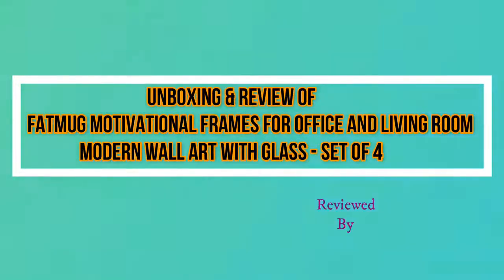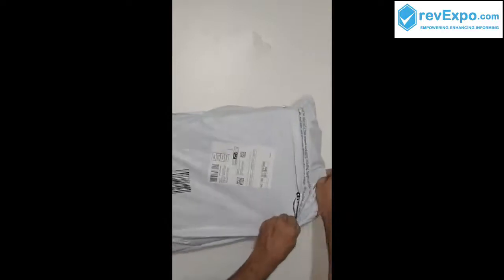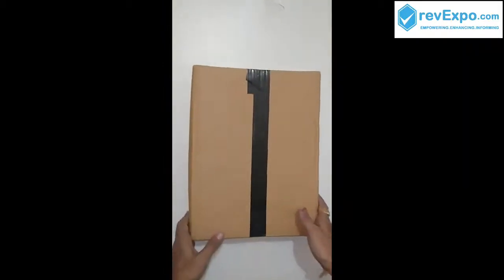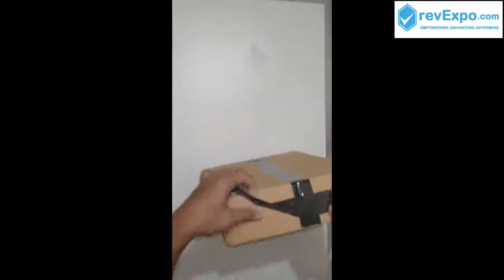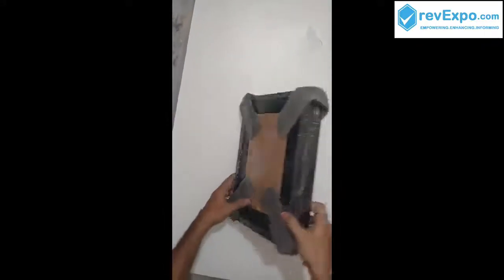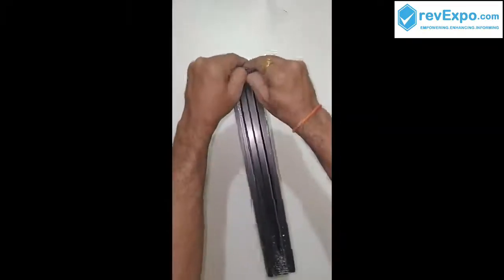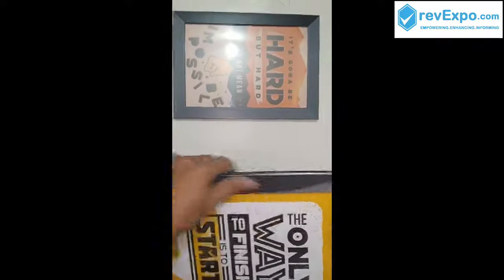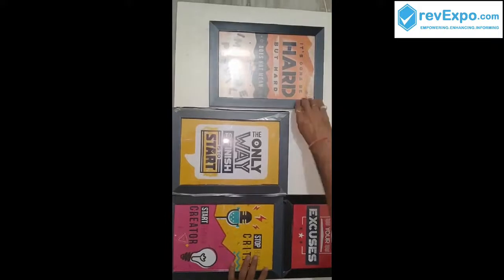Unboxing & Review of FATMUG Motivational Frames For Office & Living Room Modern Wall Art With Glass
The review & Unboxing video of FATMUG Motivational Frames For Office & Living Room Modern Wall Art With Glass is submitted by Hemanth & purchased from Amazon India.